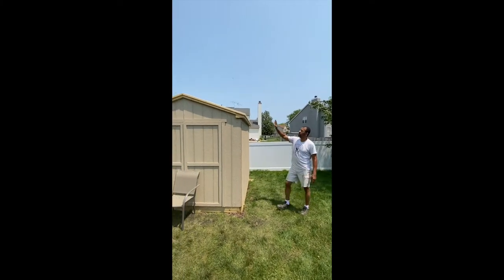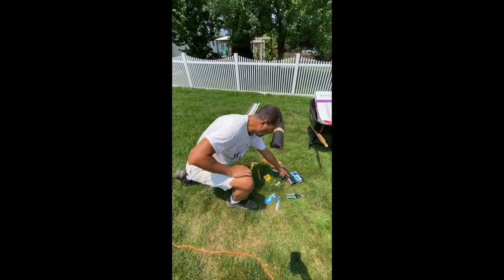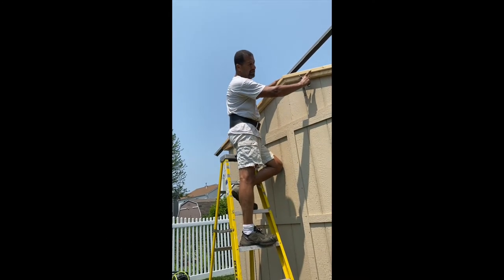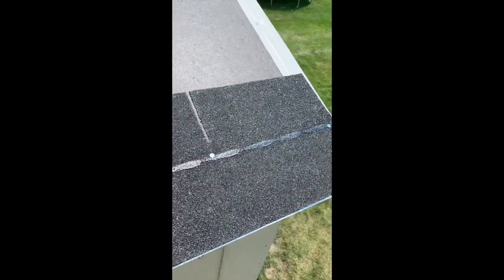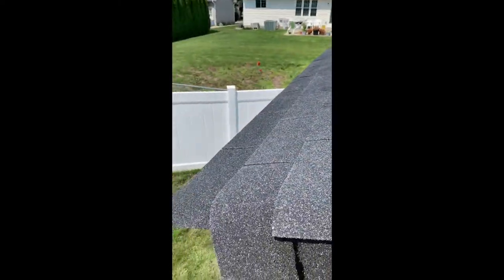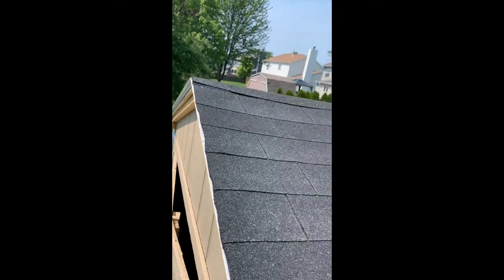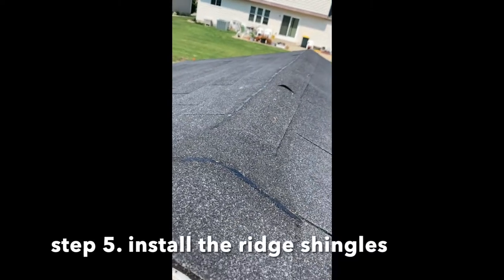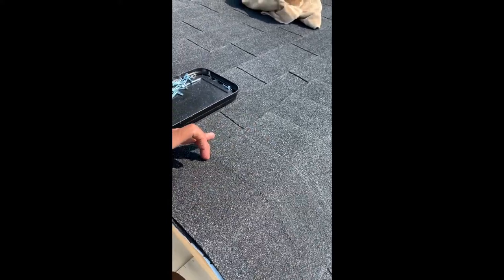How to install shingles on a shed. (SUBSCRIBE)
Also, Check out the editor, Gianna on YouTube and Twitch